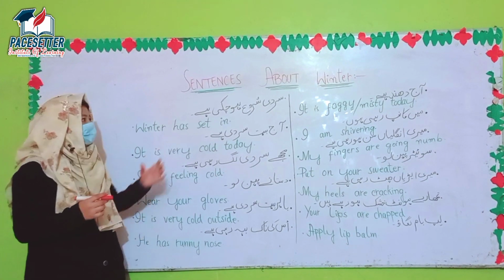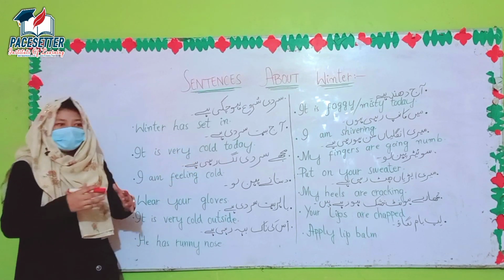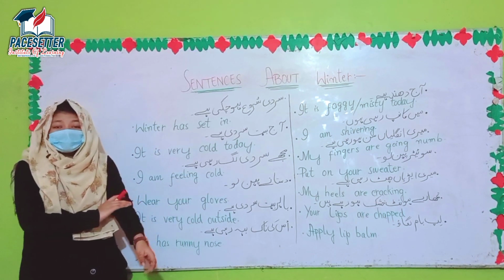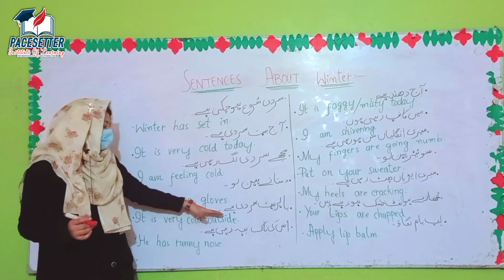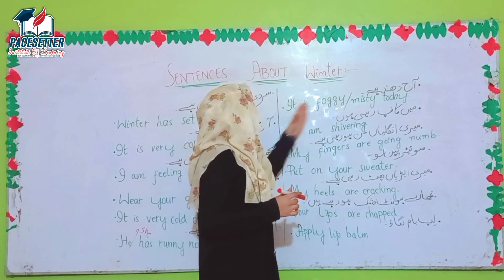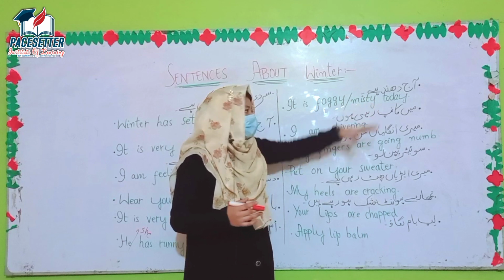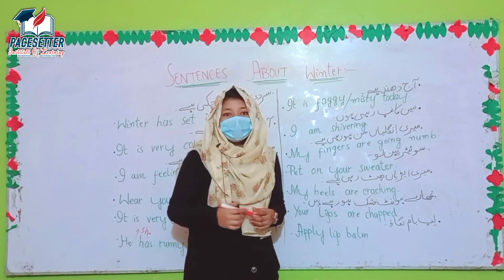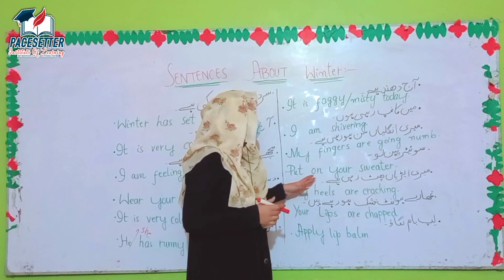|| SPEAK ENGLISH IN WINTER | MISS SADIA ||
HERE,

From MISS_SADIA
Today's topic is about
*SPEAK ENGLISH IN WINTER*
in winter

You're going to learn the new topic through this video
FOR YOU

you're going to learn

Here is a best platform for school students.
Try to understand more and more
And use these all sentences in your daily life
This video will be helpful for school students to improve their ENGLISH LANGUAGE more and more . Soon we will meet again with a new topic and new video.